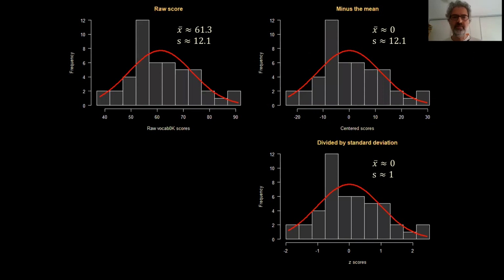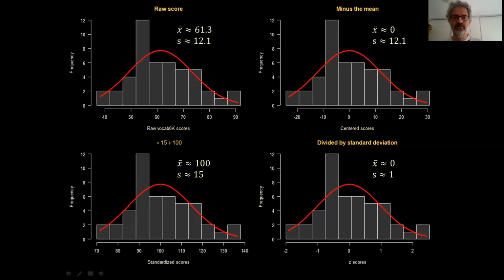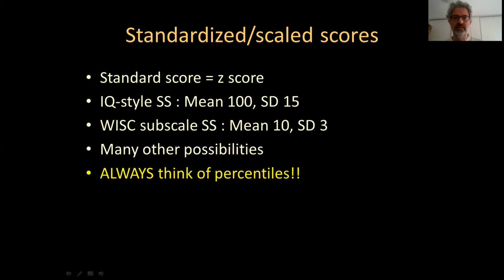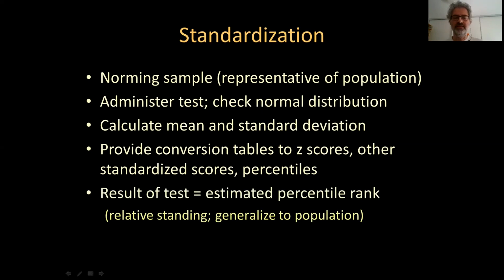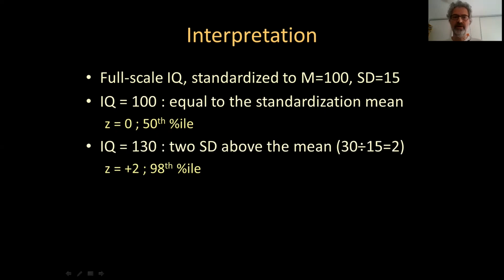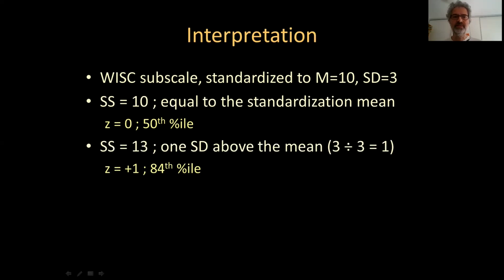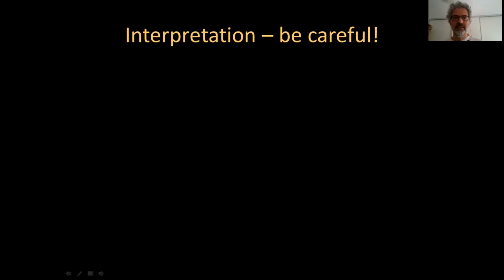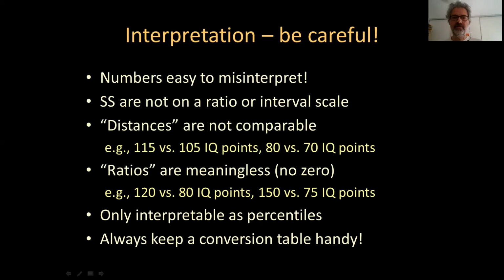Stats 17 Standardization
In this video I explain what test standardization means and how standardized scores should be interpreted.